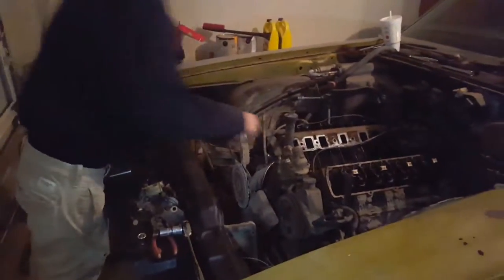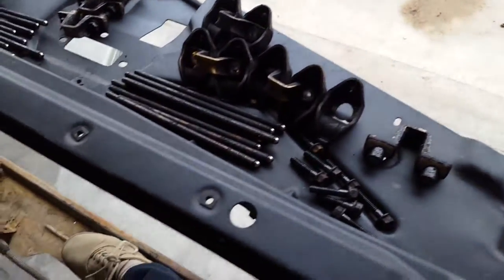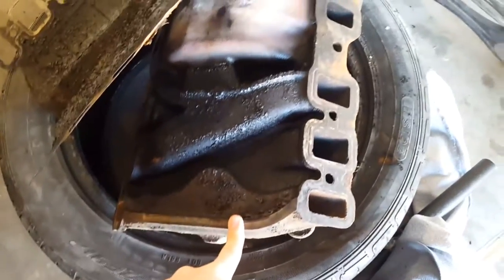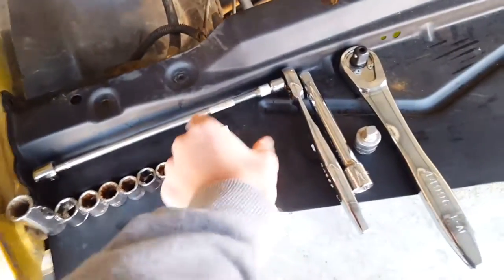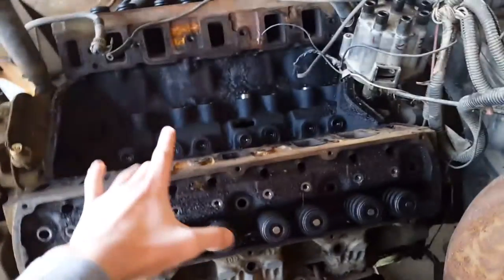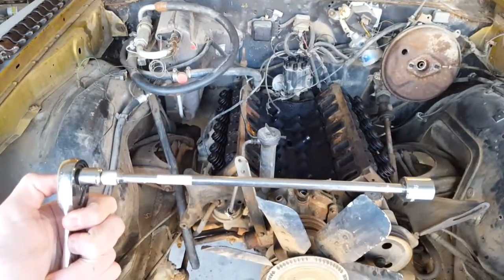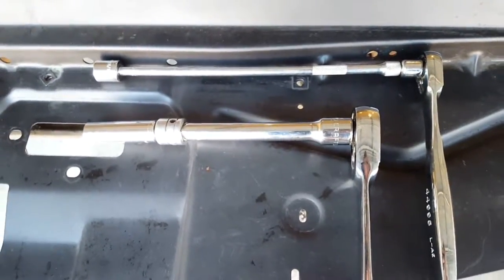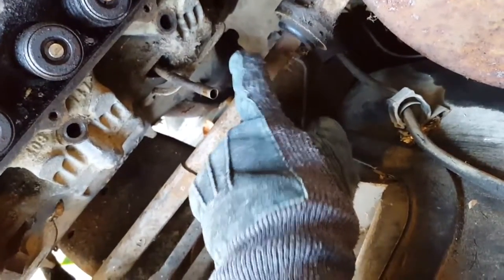Barn Find Build Eps 5 - Stripping The Motor